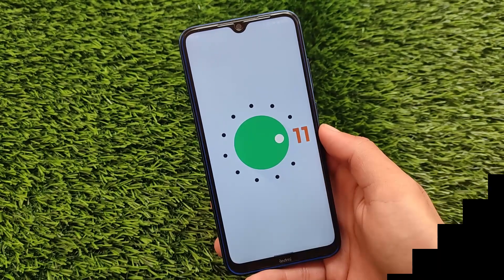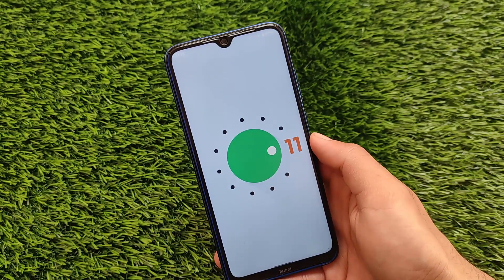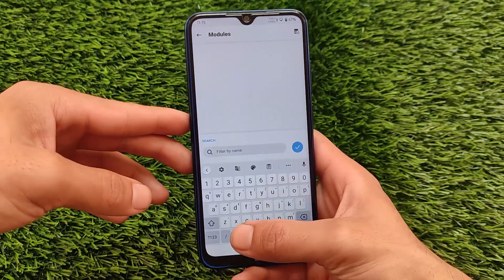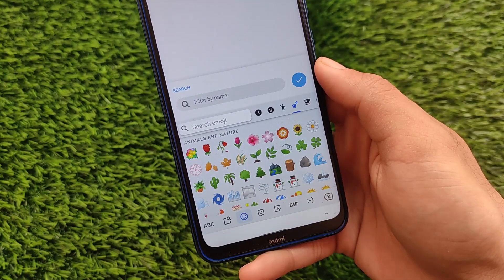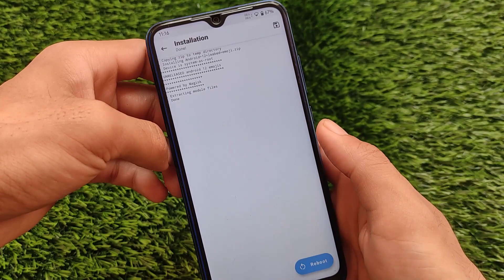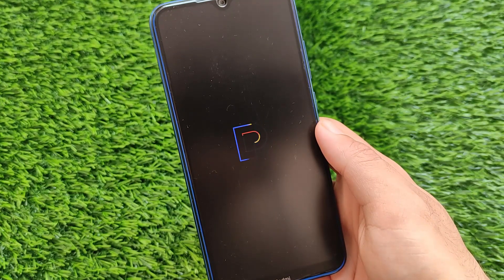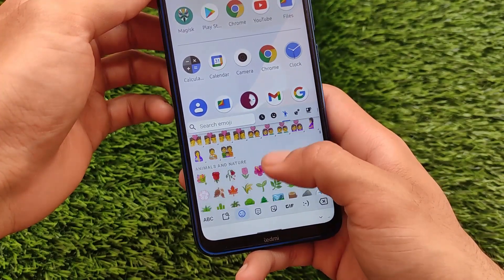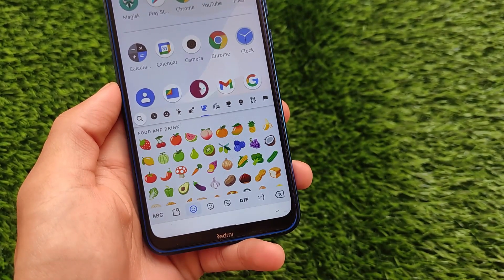Android 12 - How to get Android 12 Leaked Emoji's on any Device..? | Magisk Module 🔥🔥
Hey guys, What's Up? Everything good I Hope. In this Video, I'm gonna show you "Android 12 - How tobget Android 12 Leaked Emoji's on any Device..? | Magisk Module 🔥🔥" . Make Sure to watch this video till the end to understand everything.